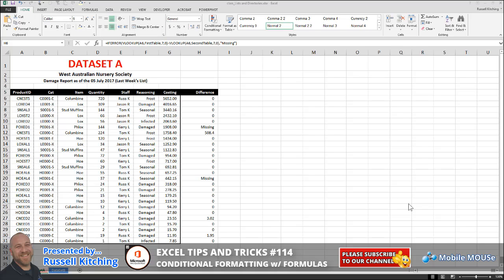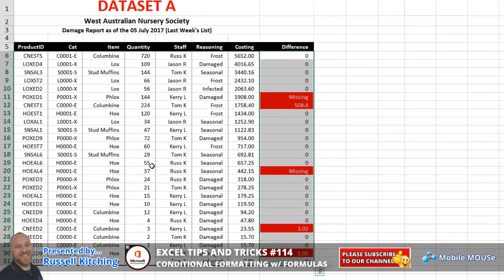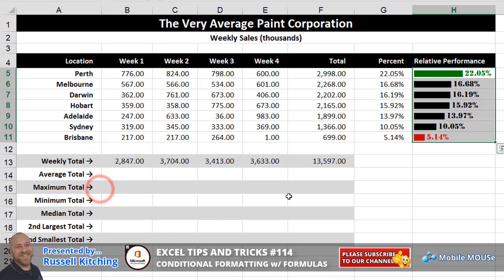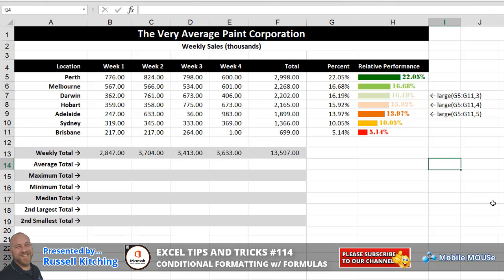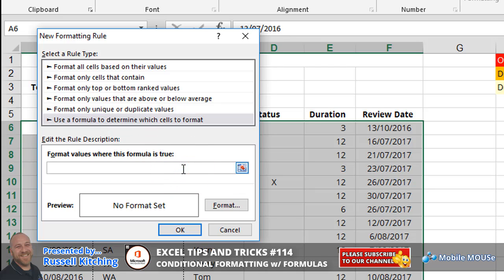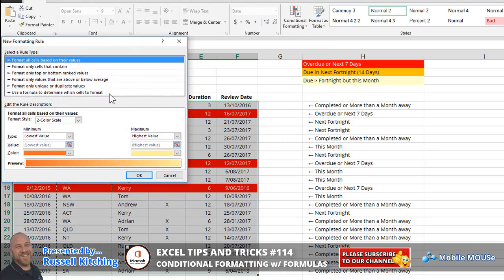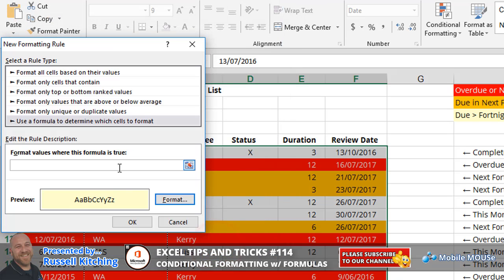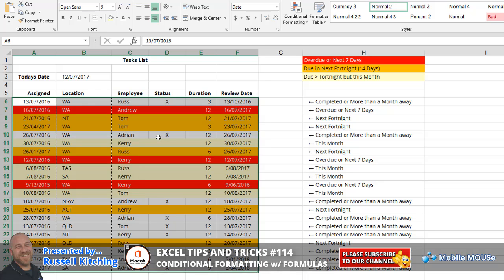Excel 114 - Conditional Formatting using Formulas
This Mobile MOUSe Training Tutorial will show you how to use Formulas within Conditional Formatting (Microsoft Excel).